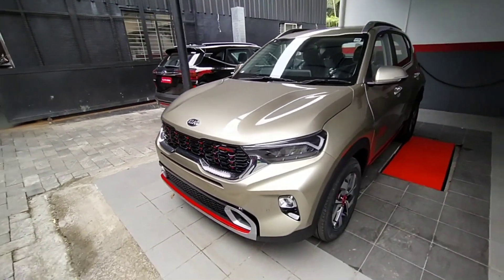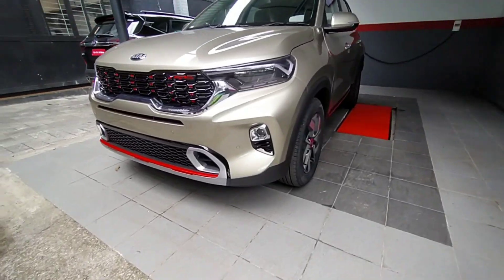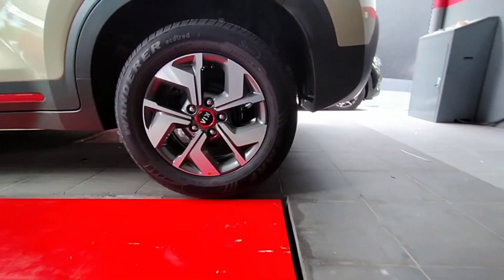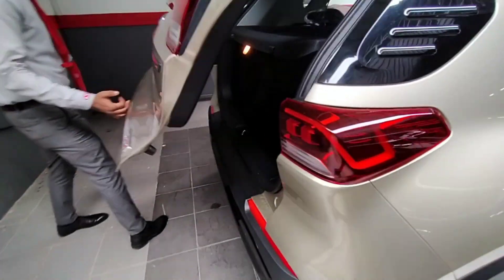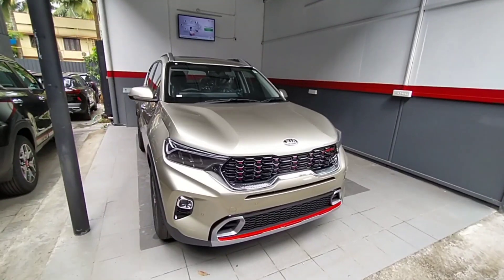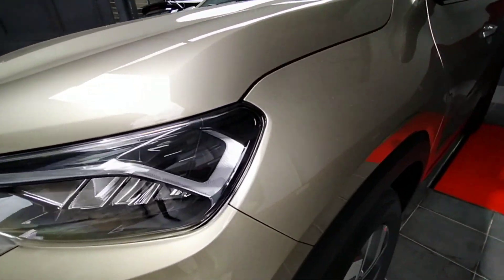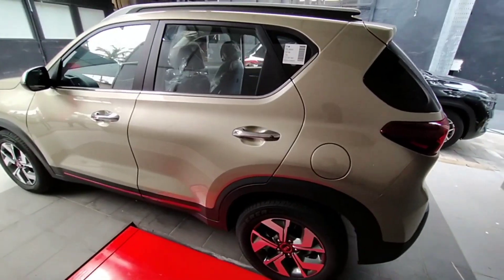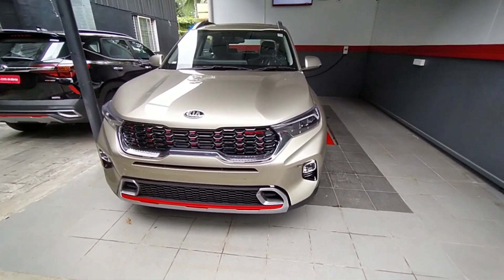കിയ സോണറ്റ് മലയാളം REVIEW and Walk around | KIA SONET MALAYALAM REVIEW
കിയ സോണറ്റ് മലയാളം REVIEW and Walkthrough .